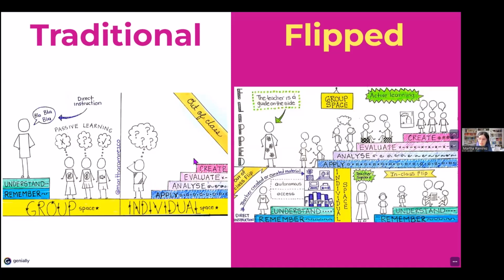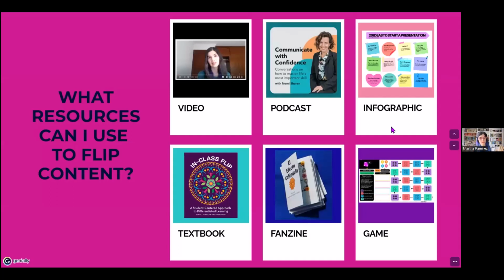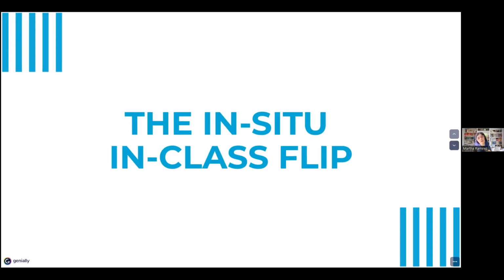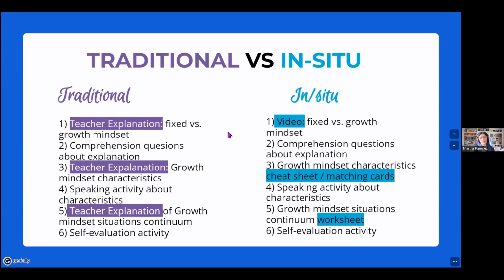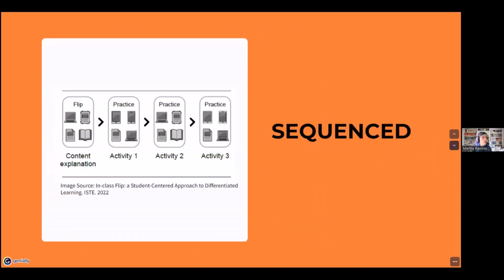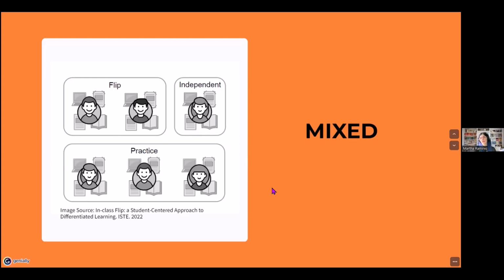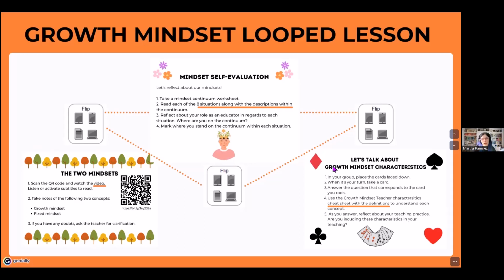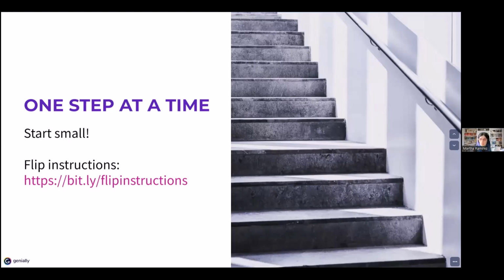In Class Flip: Design Active Learning Spaces for Student Centered Learning with Martha Ramirez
Learn to in-class flip your classes with different configurations that will elevate your teaching, activate your lessons, and enhance your students' learning.